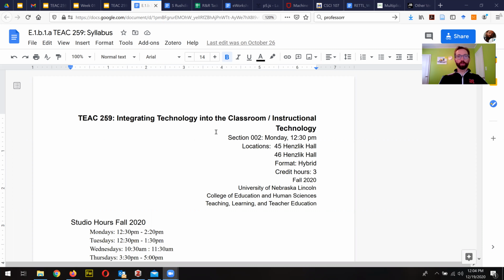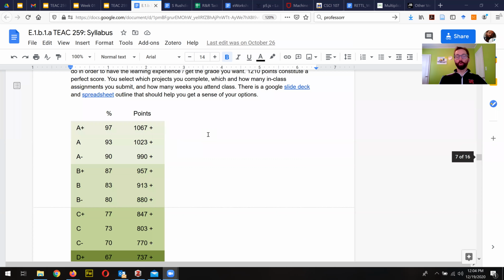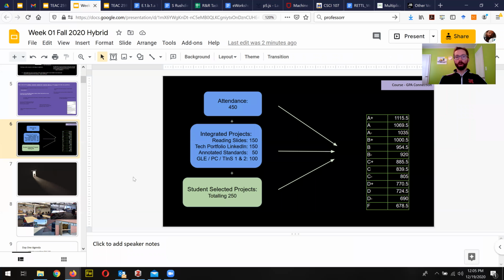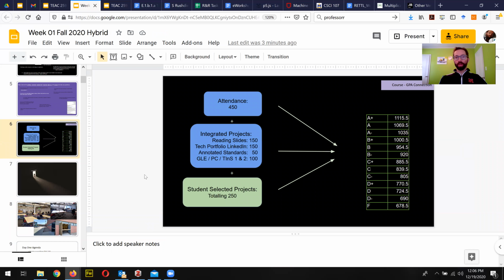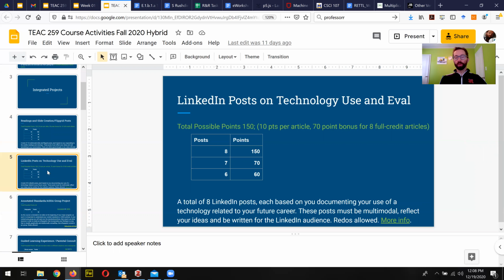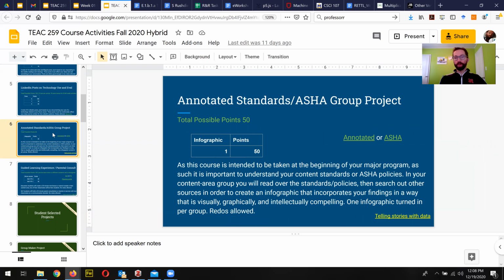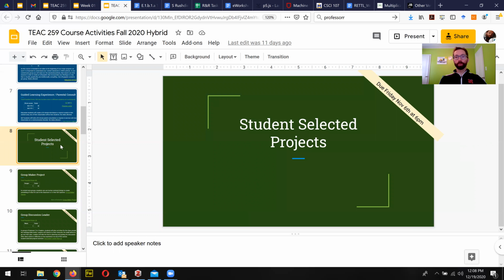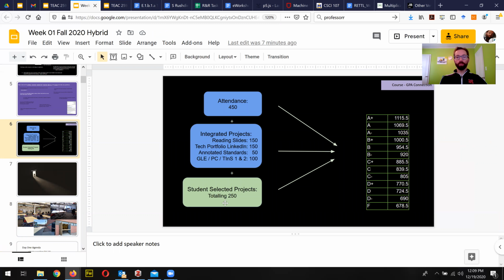Grades and Grading TEAC 259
This is a face-to-face course that values equally your ability to: (1) learn things through weekly readings; (2) connect what you read to your present and past life as a learner and your future life as an educator/speech pathologist; (3) participate in a range of group, partner, and individual projects that are launched and developed via in-class experiences; and (4) explore a range of new personal and learning technologies. Thus, your physical and attentional presence is highly rewarded as absences of any kind are detrimental to your ability to grow and learn from the course.

There are a total of possible points in this course. Not all of these are required as part of the course, instead you are given the option of selecting which projects / assignments you will do in order to have the learning experience / get the grade you want. points constitute a perfect score. You select which projects you complete, which and how many in-class assignments you submit, and how many weeks you attend class.